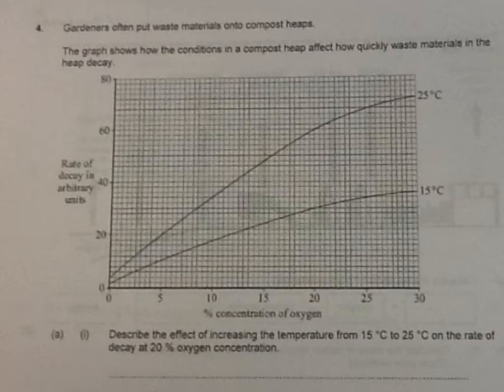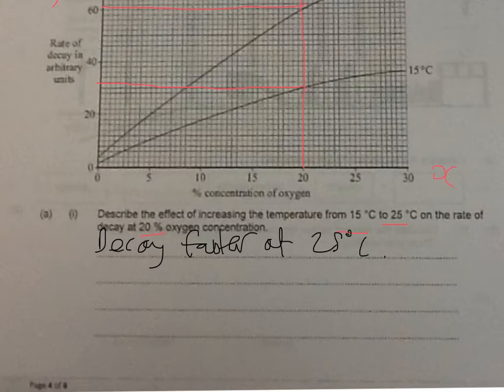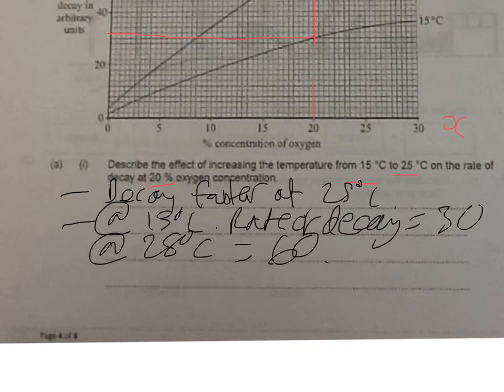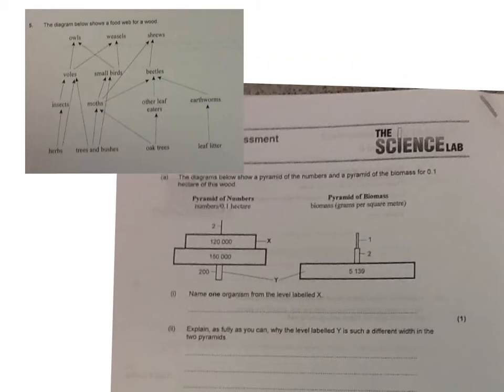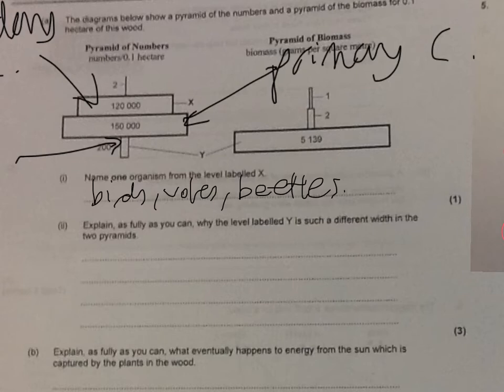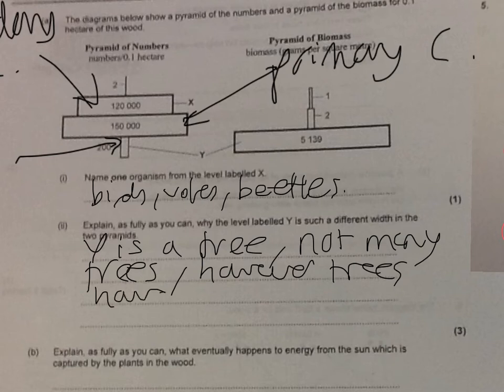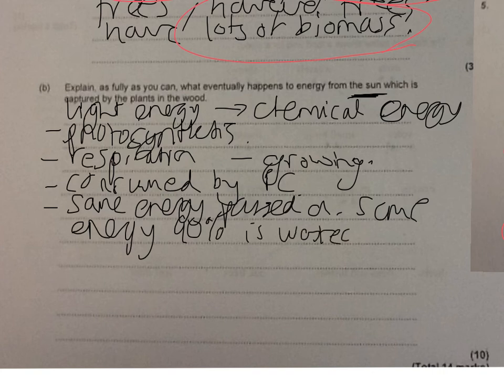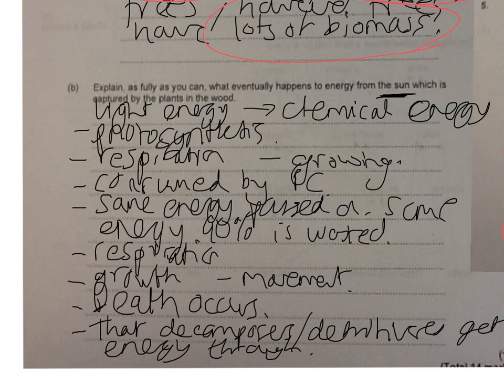energy transfers b1 review part 2